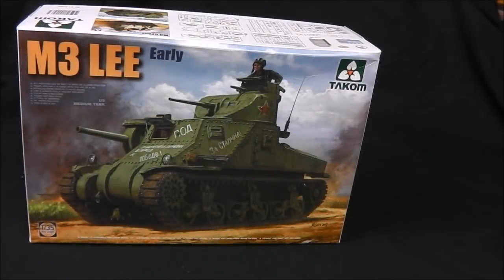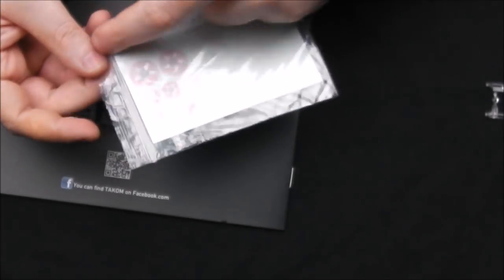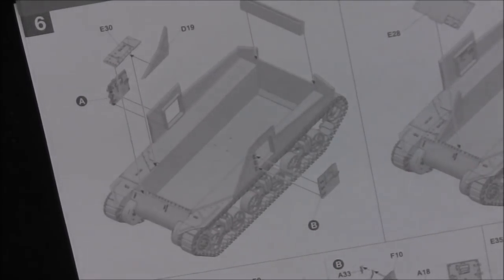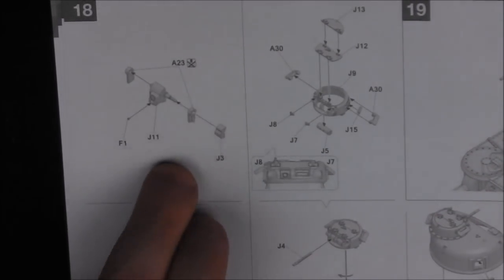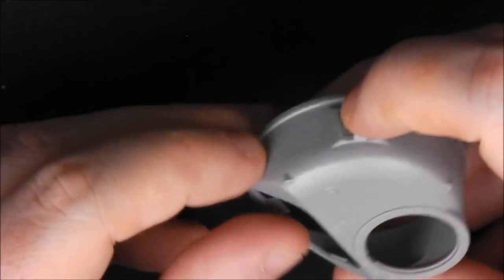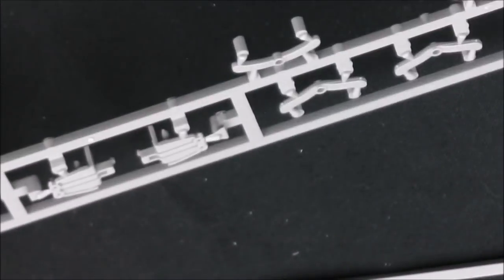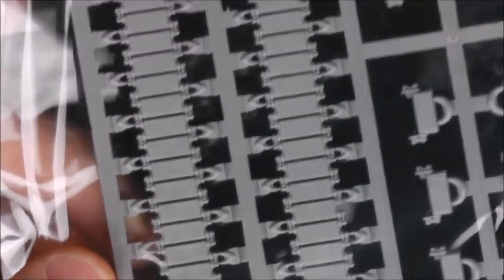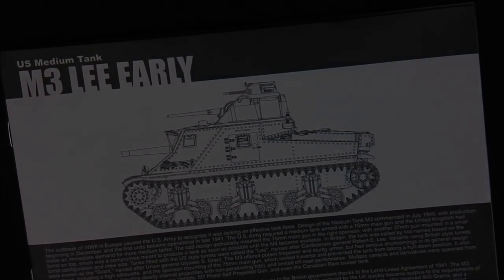TAKOM 1/35 M3 LEE Early Kit Review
In a first for the channel we take a look at TAKOM M3 Lee Early 1/35 scale kit.